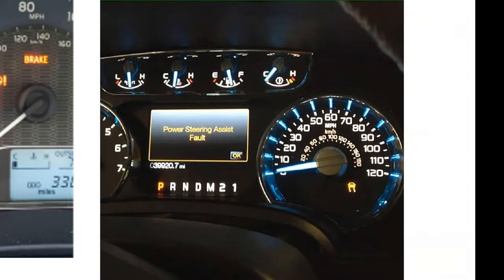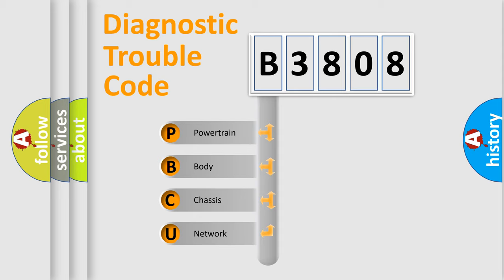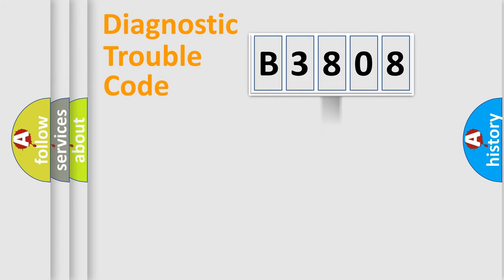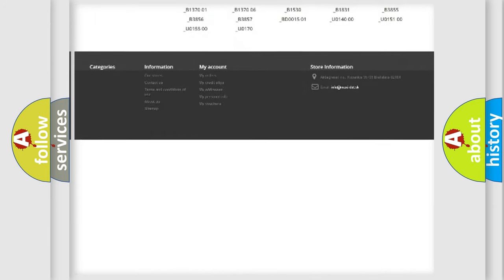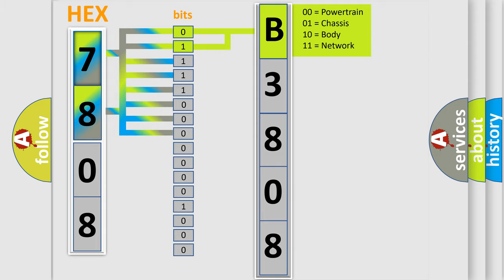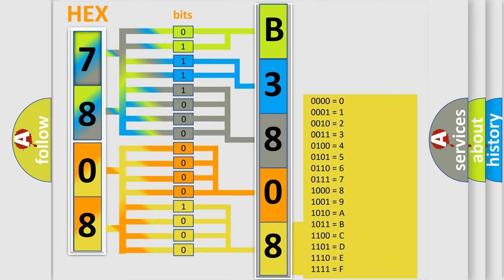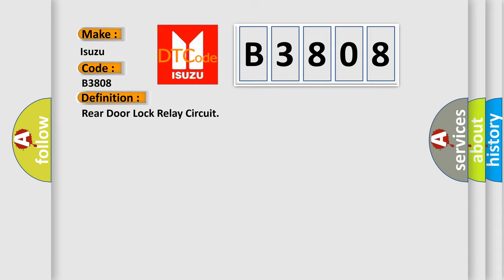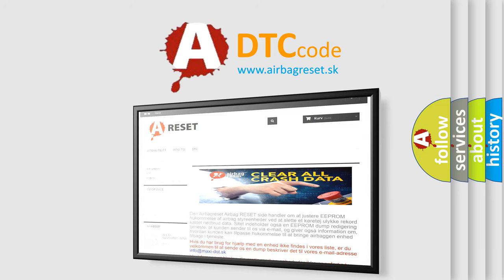DTC Isuzu B3808 Short Explanation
Contents:
0:21 Basic DTC analysis according to OBD2 protocol standard.
1:48 Insight into programming
2:58 A diagnostically understandable description of the Diagnostic Trouble Code
3:05 Basic error definition

Make:
Isuzu
Code:
B3808
Definition:
Rear Door Lock Relay Circuit
Description:
The battery voltage must be between 9-16 volts.
Cause:
The BCM detects a short to ground on the door lock relay control circuit for greater than 60 seconds